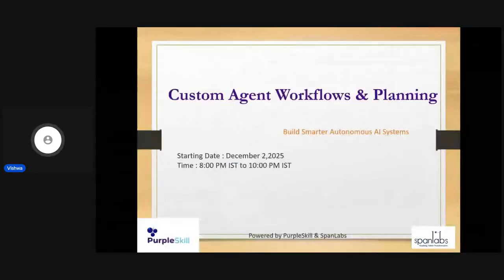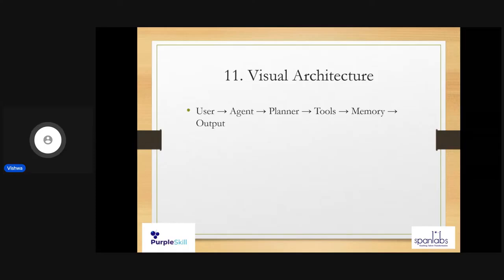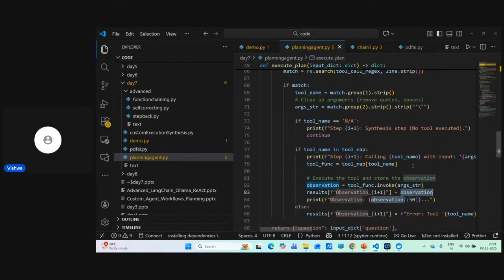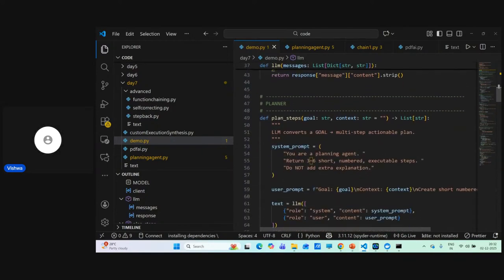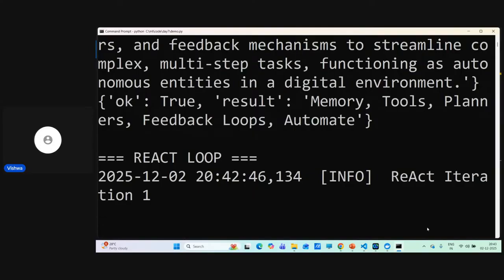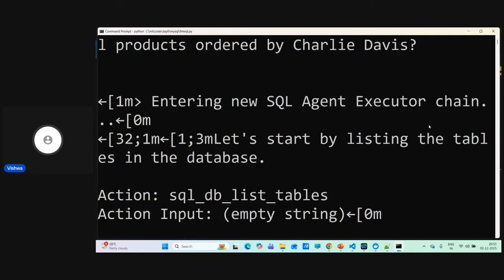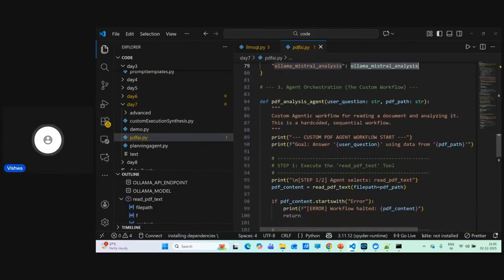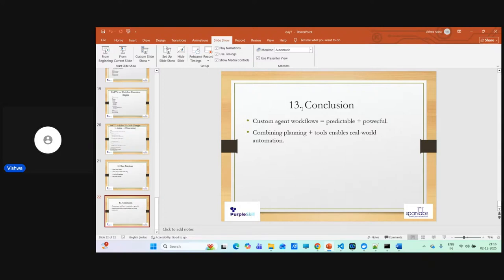Module 7: Custom Agent Workflows & Planning | Agentic AI Masterclass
Welcome to Module 7 of the PurpleSkill Agentic AI Masterclass! 🟣

In this critical module, Trainer Vishwa opens the "black box" of AI decision-making. We move beyond generic chatbots to build Custom Agent Workflows. You will learn how to architect agents that can Plan, Reason, and Execute complex tasks using enterprise design patterns.

This is the foundation for building agents that are safe, predictable, and production-ready.
📌 What You Will Learn Today:

🔹 1. Custom Agent Workflows
Why "one-size-fits-all" agents fail in production.
Defining structured execution paths for predictable results.
The lifecycle: Perception → Reasoning → Planning → Action.

🔹 2. Agent Planning Strategies
How agents break complex goals into step-by-step plans.
Planning before execution vs. Planning during execution.
Hybrid Agents: Combining Rule-Based safety with LLM flexibility.

🔹 3. Database & Tool Integration
Database Access: How agents query SQL databases securely.
The Tool Registry: The enterprise pattern for managing 100+ tools.
Why a centralized Tool Registry is critical for scalability.

🔹 4. Enterprise Architecture
Designing scalable, debuggable agent systems.
Separation of concerns: Execution Layer vs. Reasoning Layer.
Answers to common System Design Interview questions.

⏱️ Timestamps
0:00 – Introduction: The "Brain" of the Agent
2:45 – What are Custom Agent Workflows?
12:15 – The Agent Lifecycle (Perception to Action)
24:30 – Hybrid Agents: Rules + LLMs
35:00 – Agent Planning: How Decisions Are Made
48:15 – Connecting Agents to Databases (SQL)
56:40 – The Tool Registry Pattern (Enterprise Standard)
1:08:20 – Summary & Next Steps for RAG

Enterprise AI Architecture, System Design Patterns, Cloud Infrastructure Automation, Database Engineering, Scalable Software Systems, AI Governance, Business Process Management, Solution Architecture, Azure Cloud Solutions

AI agent planning, how to build custom AI agents, agentic workflows explained, LLM planning strategies, hybrid AI systems, connecting LLM to database, tool registry design pattern, agent orchestration, PurpleSkill, enterprise AI tutorial

✅ About PurpleSkill.

Agentic AI, Custom Workflows, AI Planning, Agent Architecture, Tool Registry, Enterprise AI, Database Integration, SQL Agents, Hybrid AI, System Design, PurpleSkill, Azure AI, LangChain patterns, Software Architecture, AI Orchestration, LLM Reasoning

Topics:
Custom agent workflows, Agent planning strategies,  Tool Registry pattern, Connecting agents to databases

Queries Solved:
How do AI agents plan? What is a custom agent workflow? How to connect AI agents to SQL databases? Best practices for managing AI tools. Difference between rule-based and LLM agents.